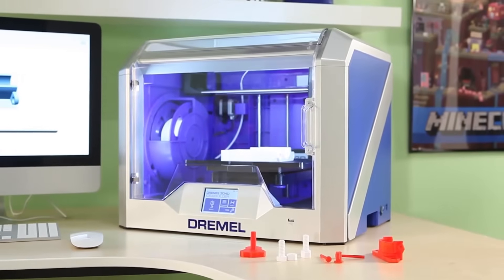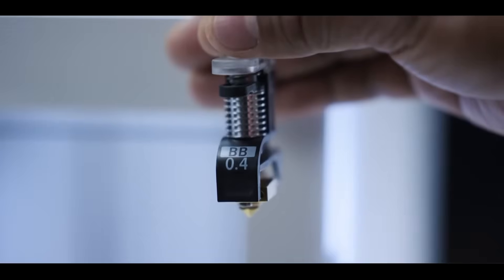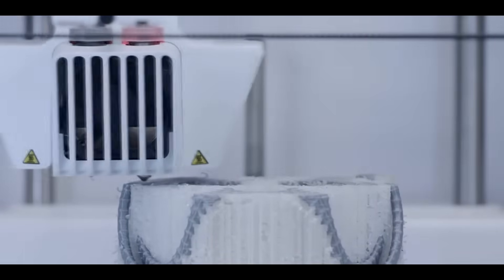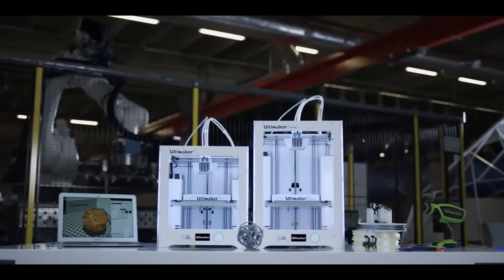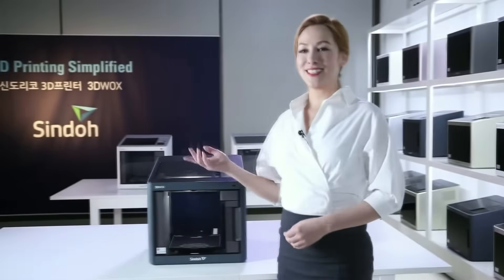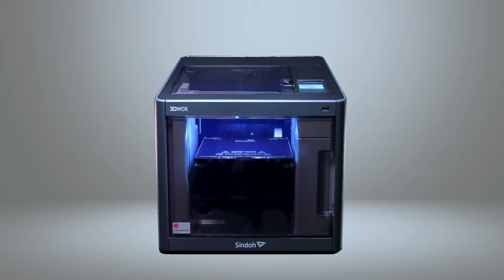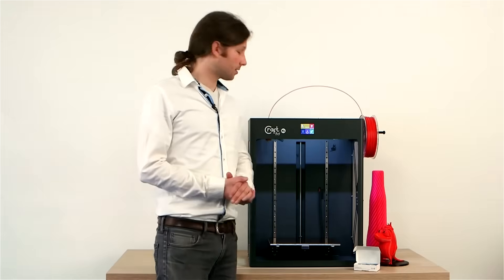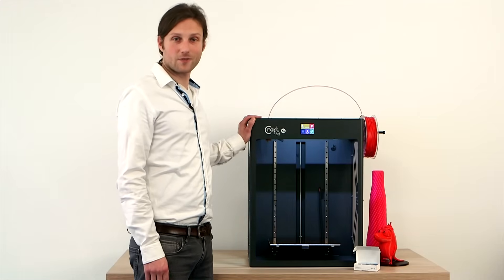High Range / Professional 3D Printers on Amazon 2019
Product links and Prices:

00:09 - Dremel Digilab 3D20 - $599*

02:08 - Ultimaker 3  - $4400*

07:38 - LulzBot TAZ 6 - $2500*

09:52 - Sindoh 3DWOX 3D1AQ - $1499*

14:08 - CraftBot XL - $1259*

* Product prices and availability may vary.